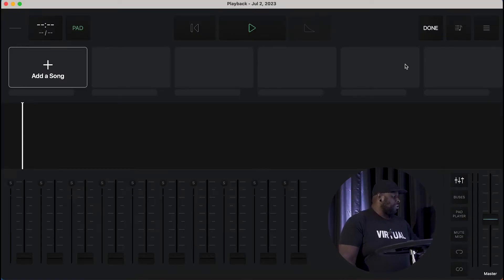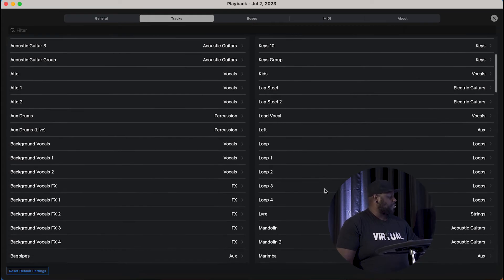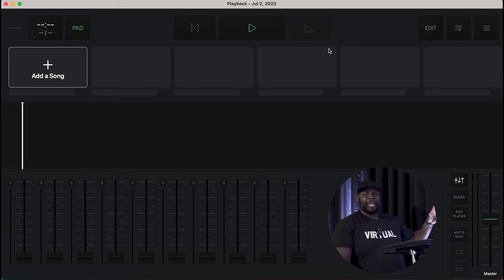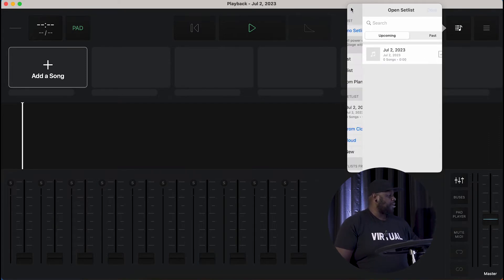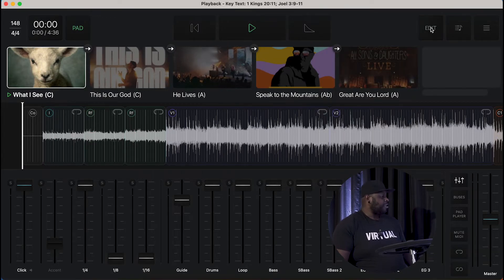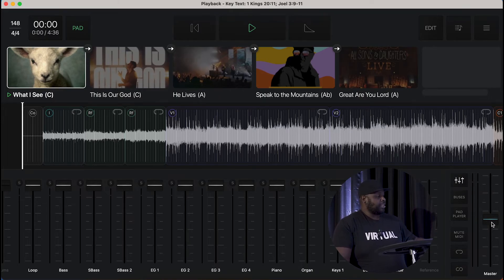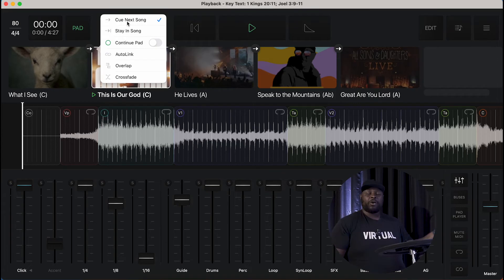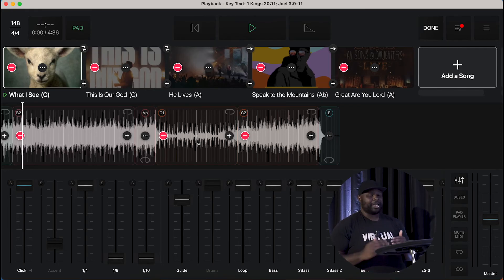Setting Up Multitracks Playback for Sunday Services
I'm walking through how I set up and use Multitracks Playback.

Planningcenteronline.com